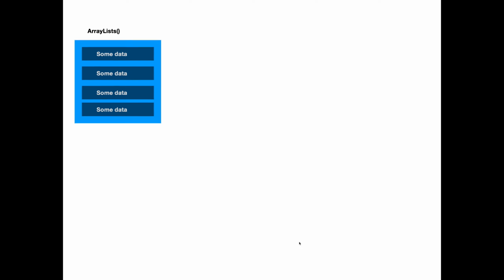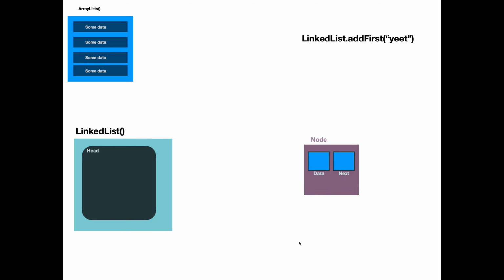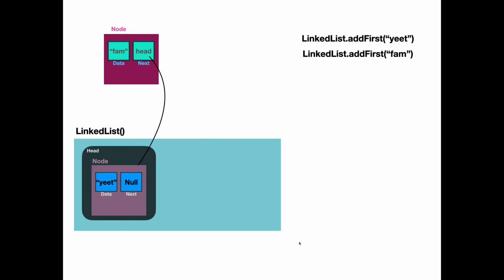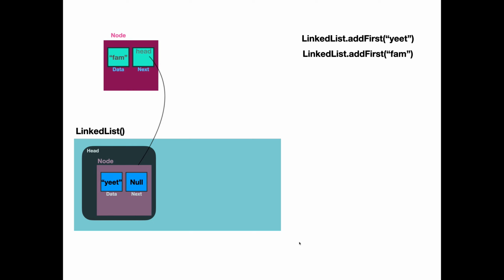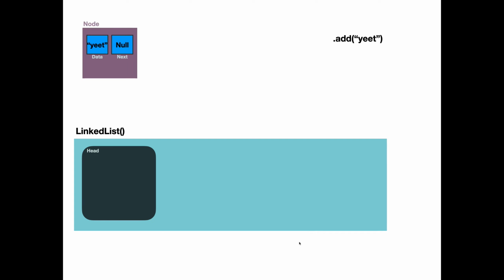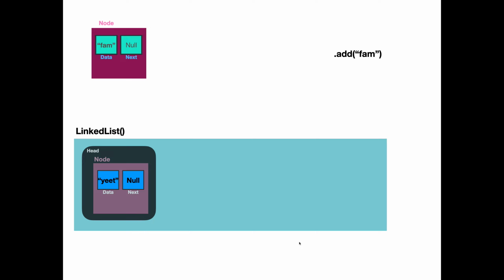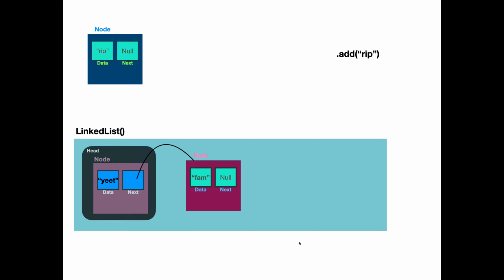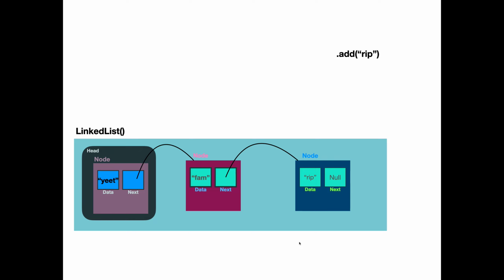Linked Lists Intro